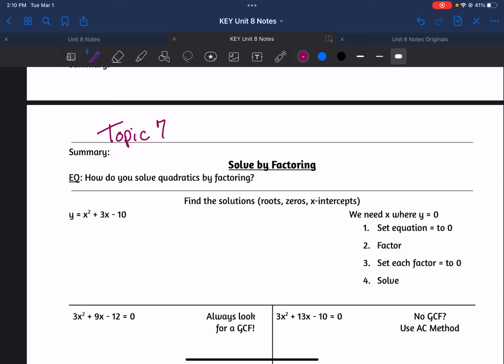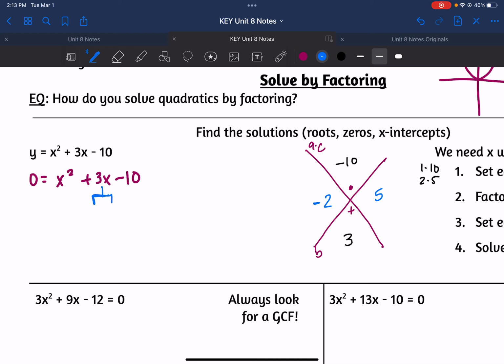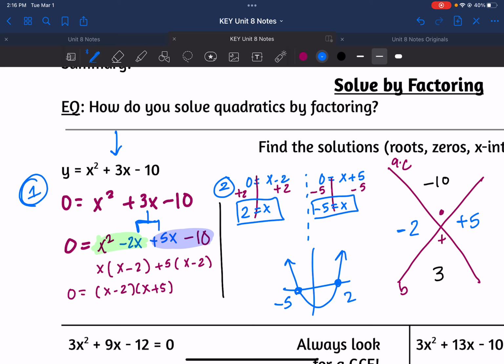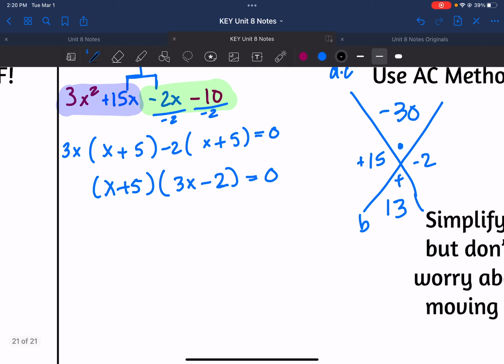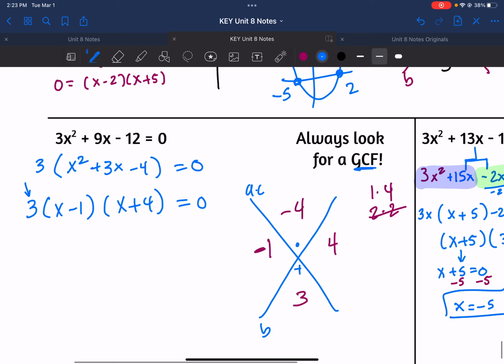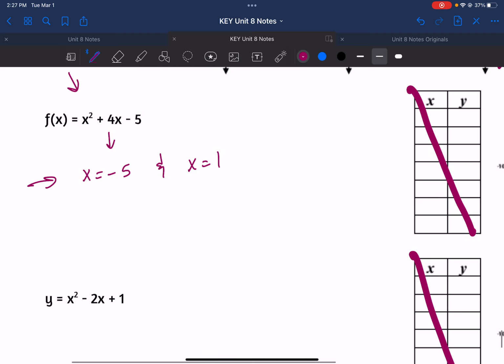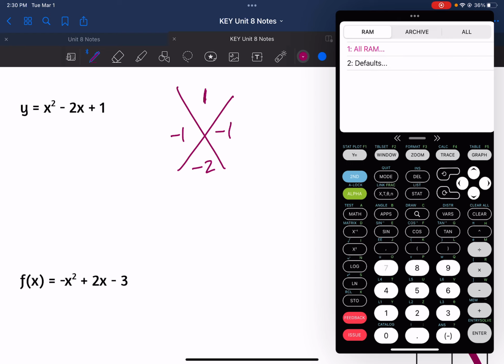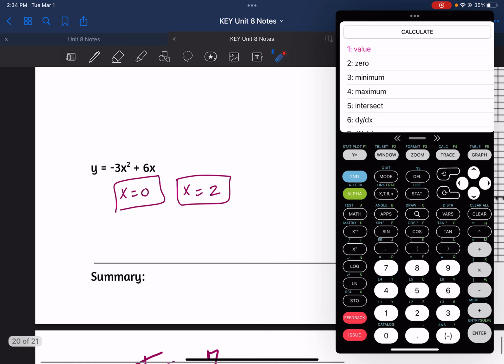Unit 8 - Topic 6 and 7 - Solutions to Quadratics